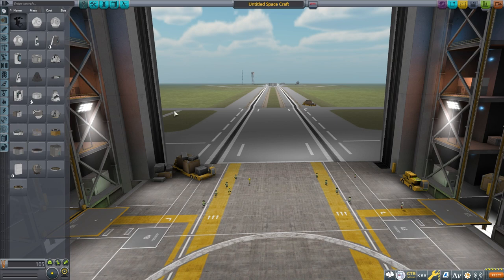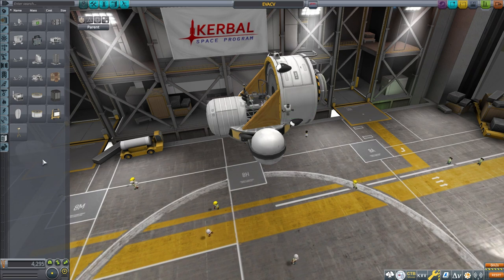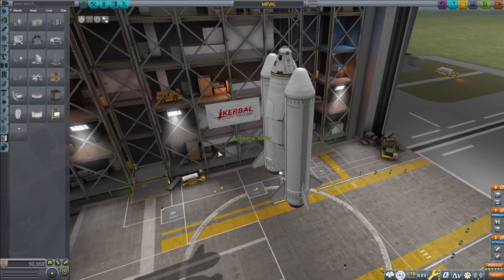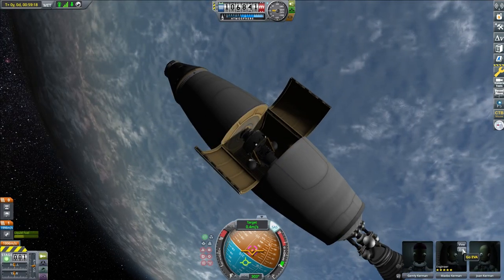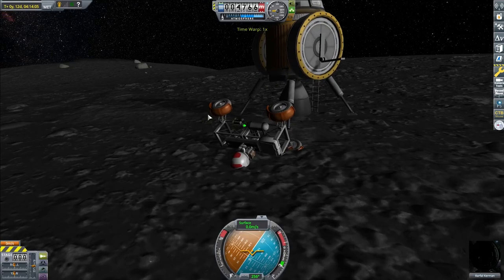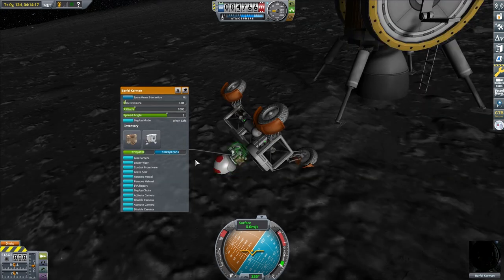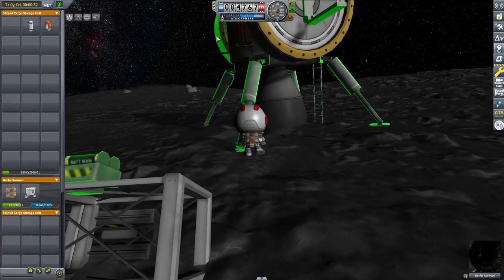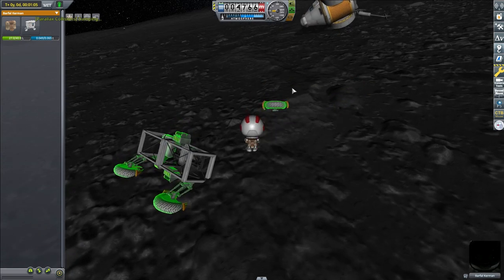Kerbal Space Program - EVA Construction Tutorial and tips. (PC)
Hello! Here we have the basics of EVA construction and some tips. Hopefully they'll have it soon for you guys to.